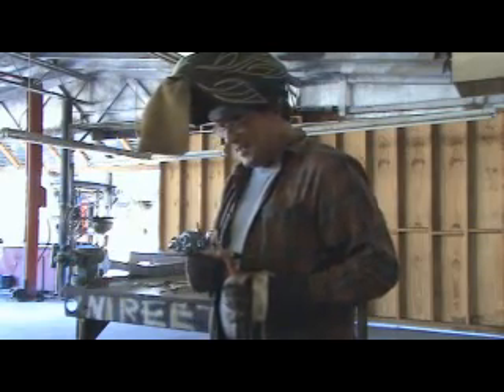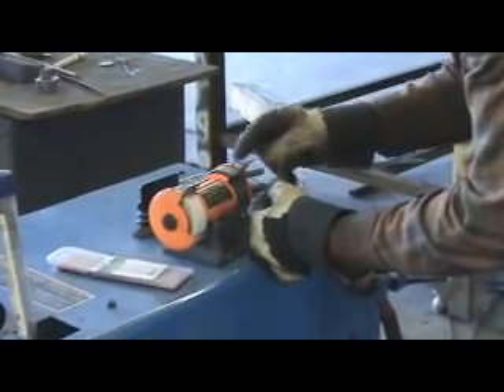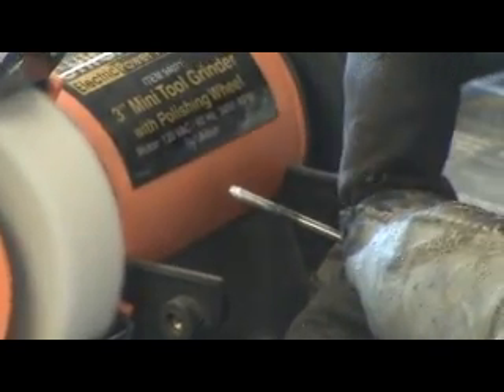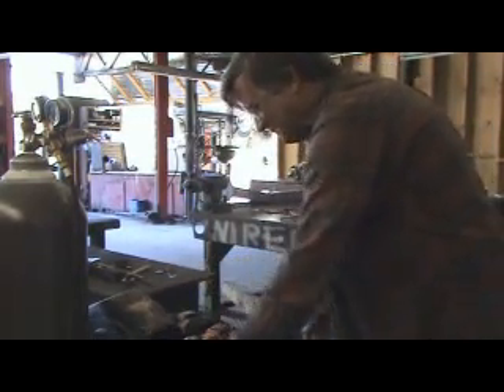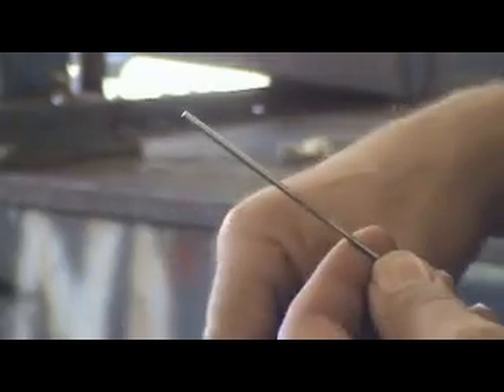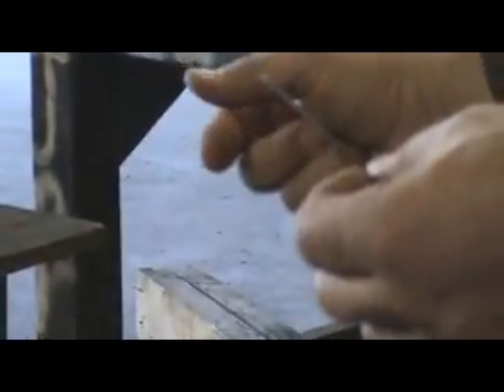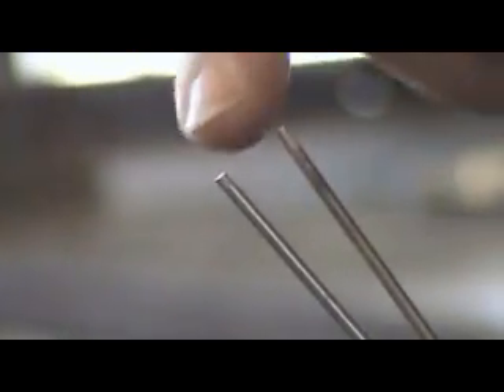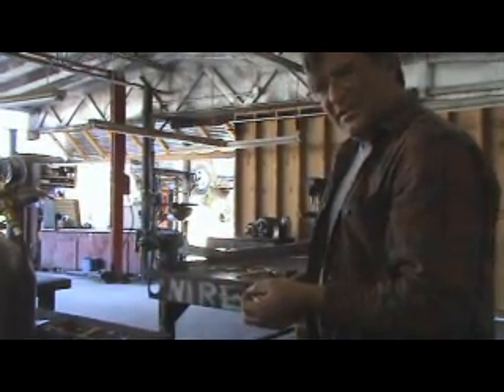TIG Welding: Handling the Tungsten - Kevin Caron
From http;// - Artist Kevin Caron shares tips on how to sharpen the tungsten in a TIG welder to make it easier to weld and save time.